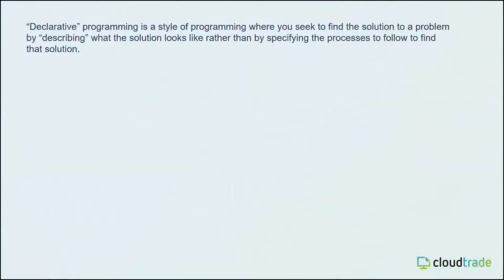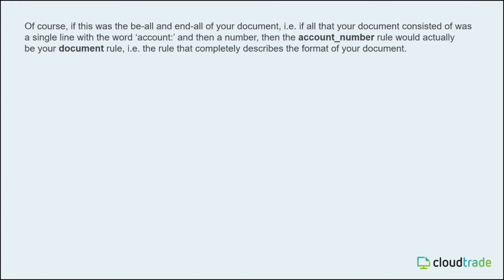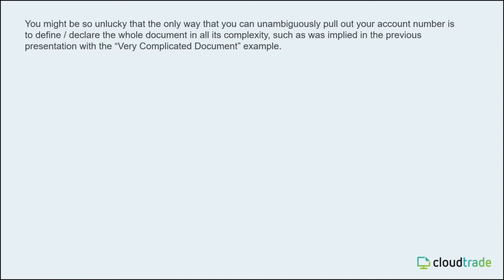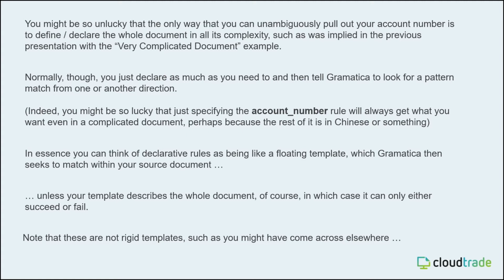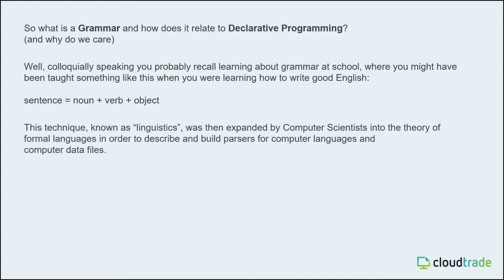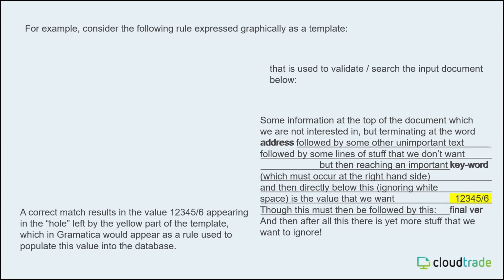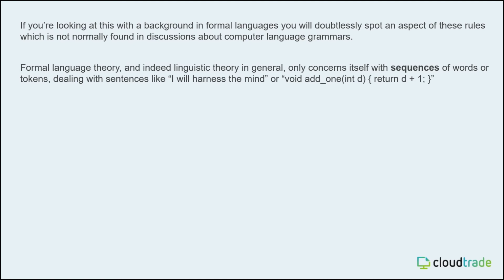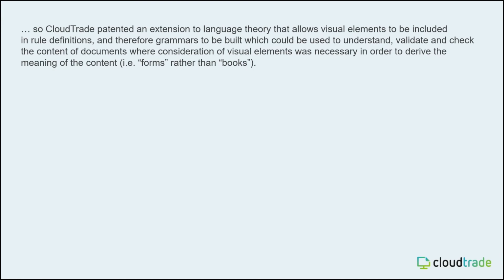About CloudTrade's Tech - Part 5: Declarative Programming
An eight-part series of videos exploring the technology and rules system behind CloudTrade. In part five, we describe how the tools we have introduced thus far allow us to take a “declarative” view to rules programming, allowing us to identify data in documents by defining partial or whole “document grammars”. Whole-document grammars provide the most extreme form of document data identification; rarely used, they nonetheless are guaranteed to succeed as long as there is no underlying data identification ambiguity.